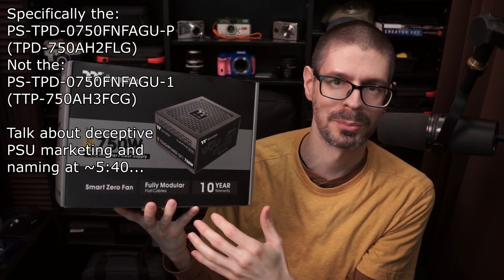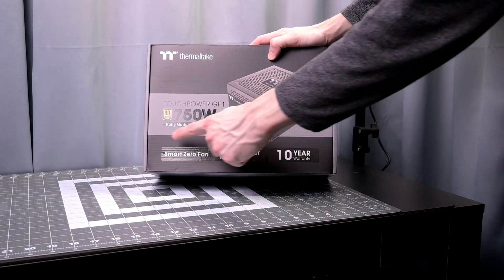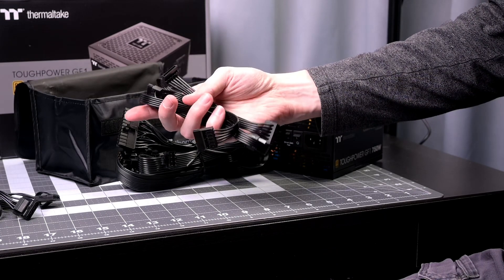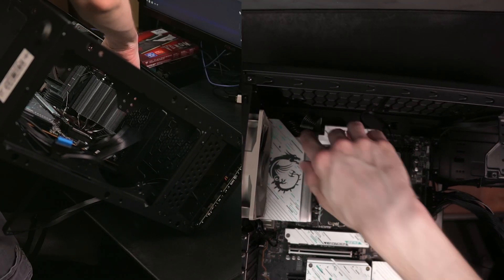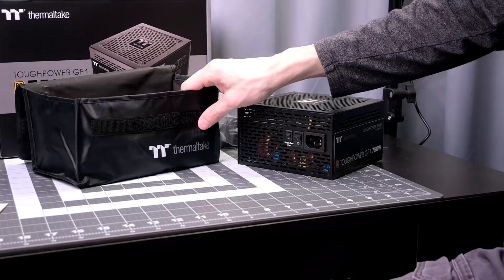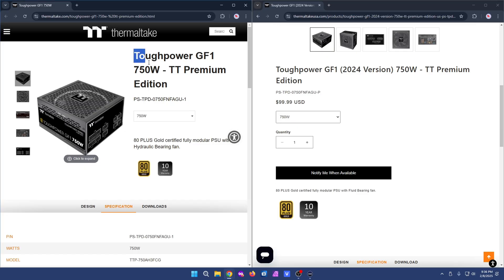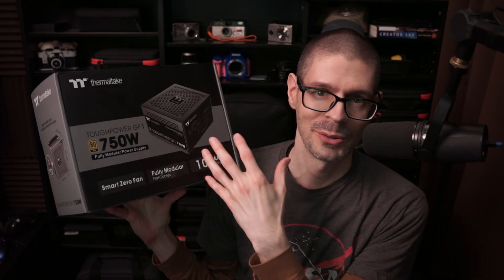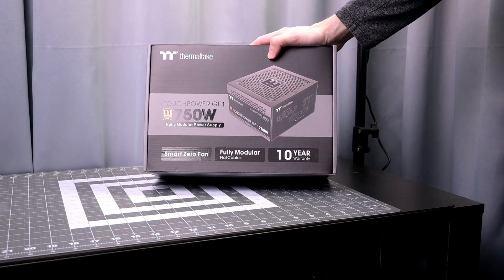Reviewing a deceptively named yet decent ATX 3.0 PC powersupply 🖥️🔍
Reviewing the Thermaltake "Toughpower GF1 (2024 Version) 750W - TT Premium Edition" fully modular ATX 3.0 computer power supply in detail. Specifically the model PS-TPD-0750FNFAGU-P in case there are multiple variants. It looks like this power supply is out of stock everywhere at the moment, but happened between when I started editing the video and posting it. So I'm going to publish it anyway due to the time spent. Maybe check websites like eBay for a better chance at finding one if you are curious.

0:00 Introduction
0:13 Warranty length
0:21 Dimensions
0:27 Bottom fan placement
0:35 Fully modular design
0:44 Extras included
0:44 Included bag
0:57 Paper instructions
1:04 Important specifications
1:15 Voltage in HWMonitor
1:43 Cooling system details
2:02 Fully modular
2:06 Flat style cables
2:33 Included cables
2:56 Negatives I've found
3:27 CPU power cable difficulties
3:59 More cables of fewer connectors each
4:20 Options for fans in general
4:33 Positives I've found
4:40 Modular conveniences
4:59 No issues with my PC build
5:14 Good fan setup
5:25 Conclusion
5:41 Rant about Thermaltake

Differences between the PS-TPD-0750FNFAGU-1 (TTP-750AH3FCG) and PS-TPD-0750FNFAGU-P (TPD-750AH2FLG):
*  Physically different in size, the original is 20mm longer.
* A 140mm versus a 120mm fan.
*  Premium Japanese capacitors versus generic "high quality" ones.
*  Different connector layout with 9 versus 8.
*  More specifics about voltage regulation and noise handling.
*  Maximum power output for +3.3v and +5v is 120 watts versus 100 watts.
*  The original mentioned a peak output capacity of 900 watts, but the one I have doesn't even mention it.